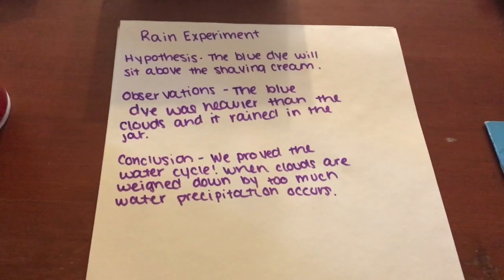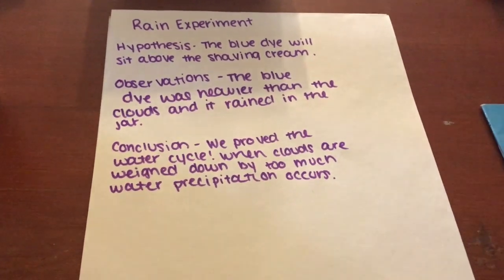April 23 Science